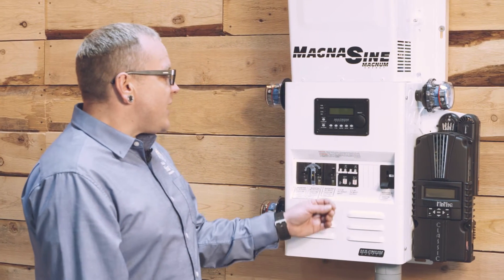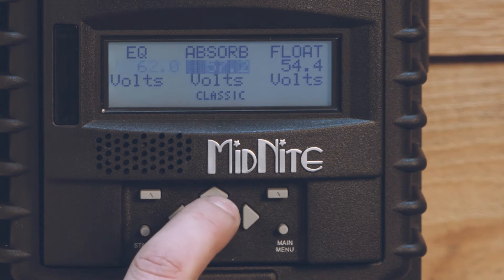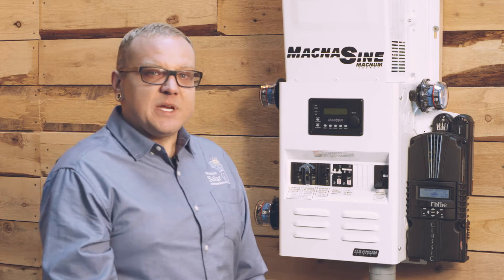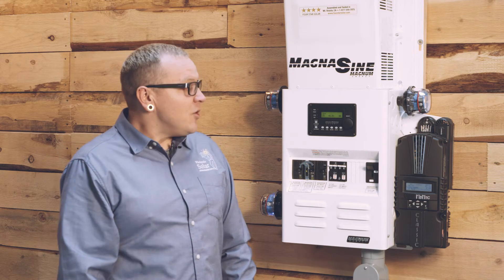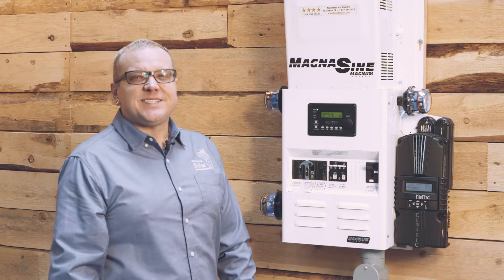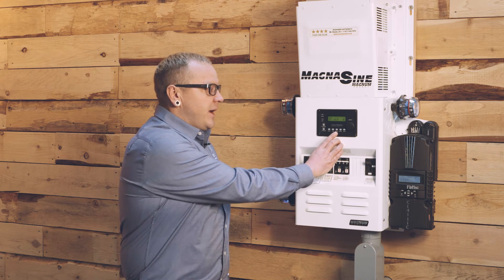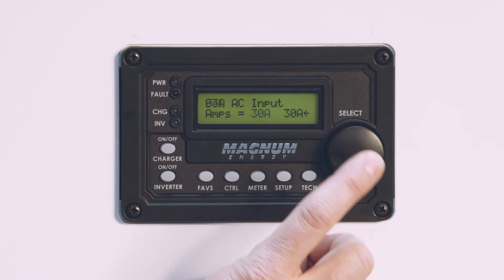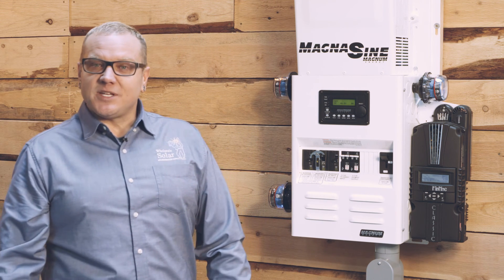Solar Tech TV: How to Program Your Power Center